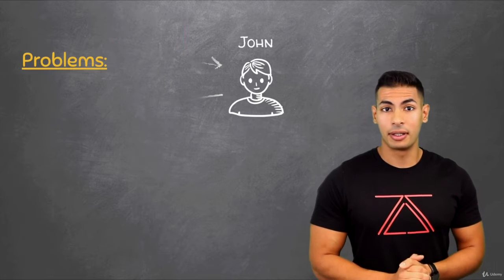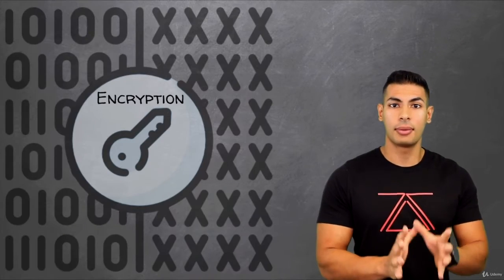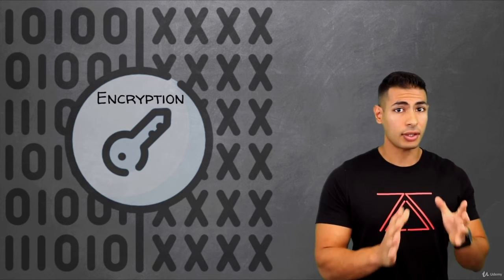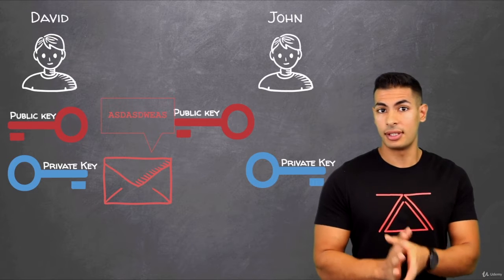What is Encryption